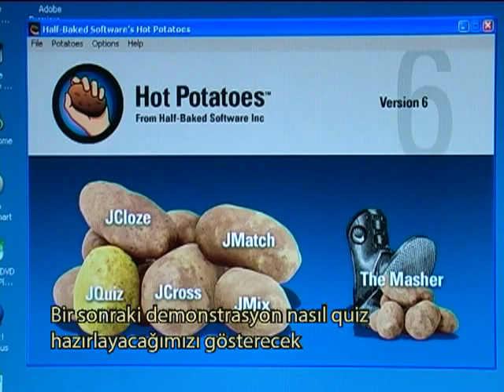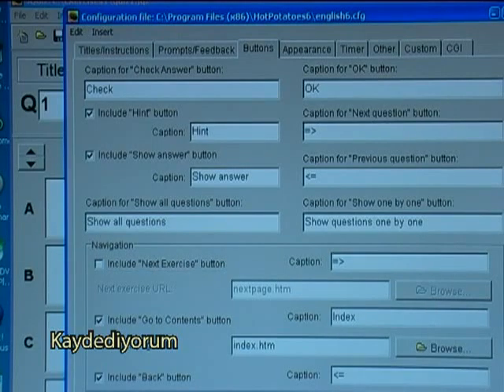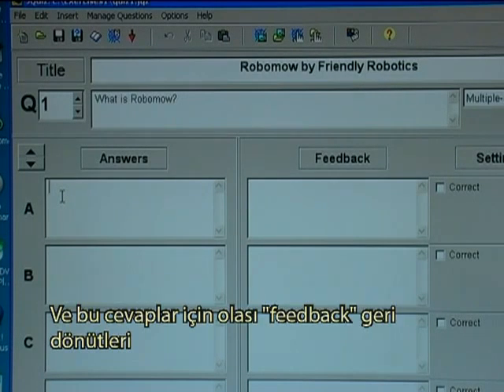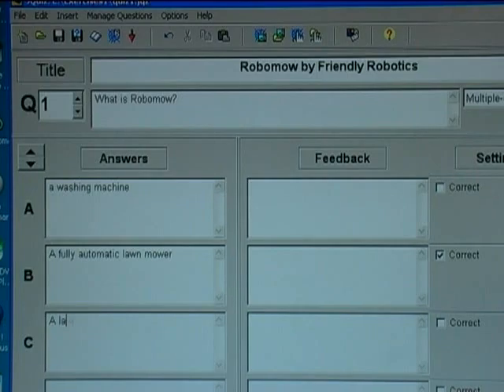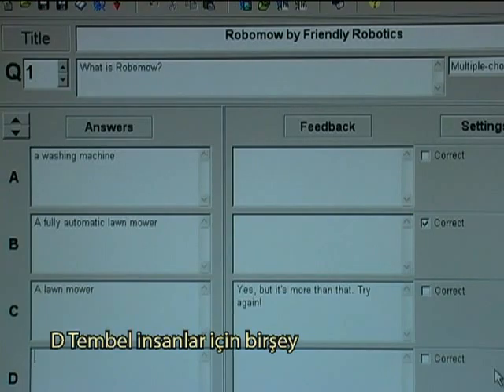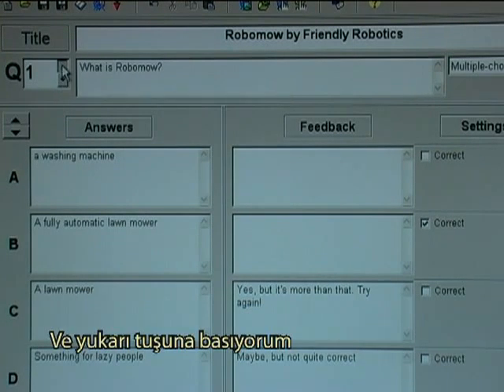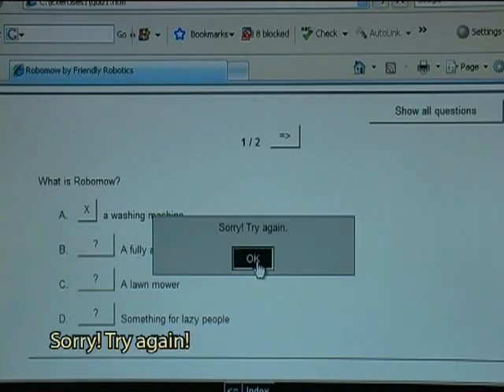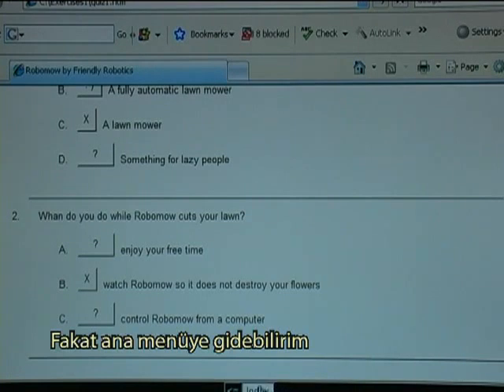HP Quiz TK.mpg